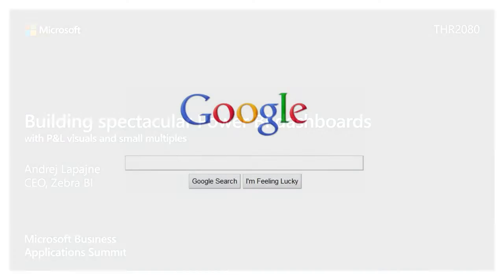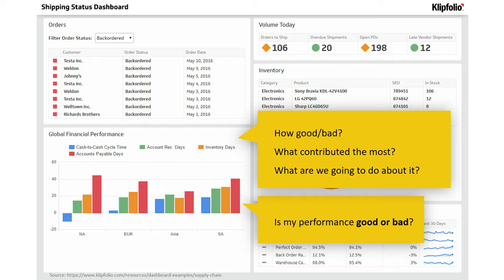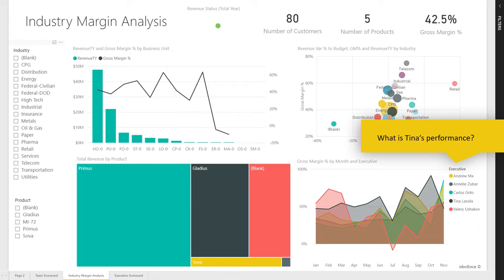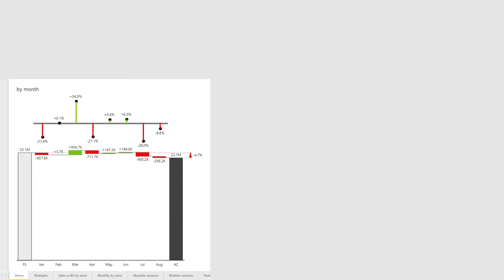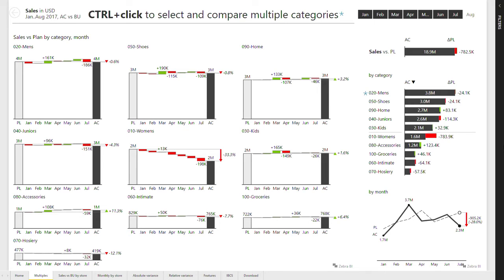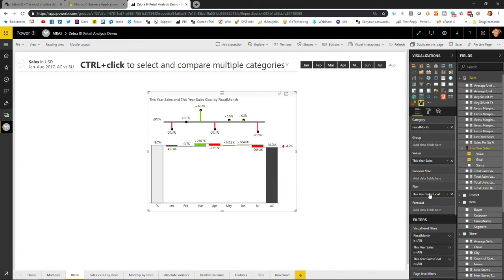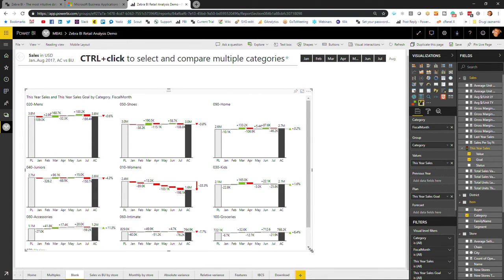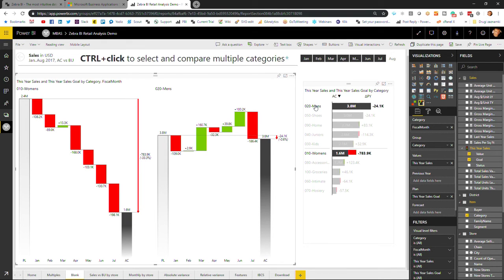Microsoft Power BI: Building spectacular Power BI dashboards with P&L visuals and - THR2080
We will demonstrate how to build advanced Power BI dashboards by using popular data visualization techniques like the small multiples, sales vs. budget charts and the IBCS semantic notation. We'll also take on the challenge of presenting user-friendly income statements (P&L) in Power BI. In our session, we'll take advantage of the Zebra BI custom visuals to build a real-life sales and financial dashboard from scratch. Along the way, we will reveal practical tips & tricks for designing advanced, mobile ready and fully responsive dashboards.